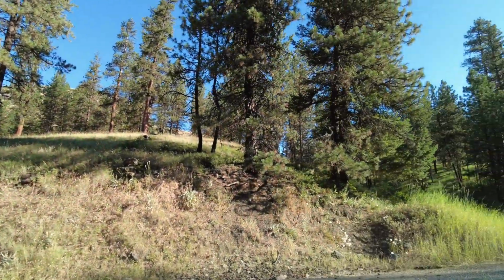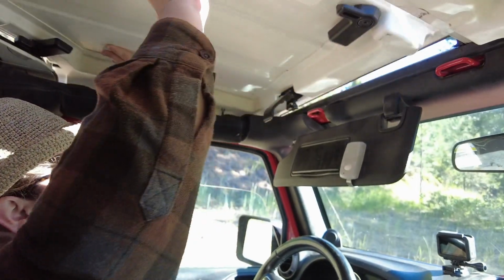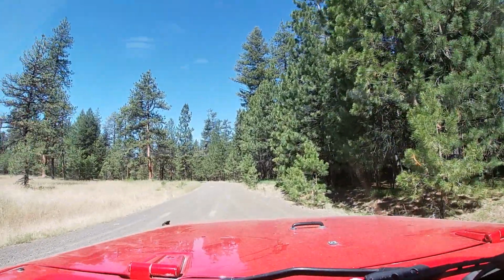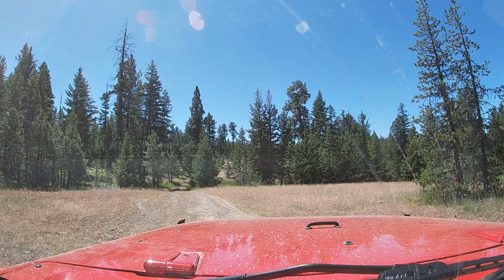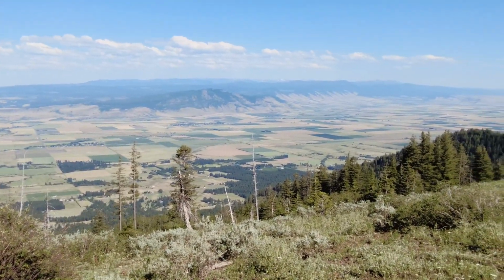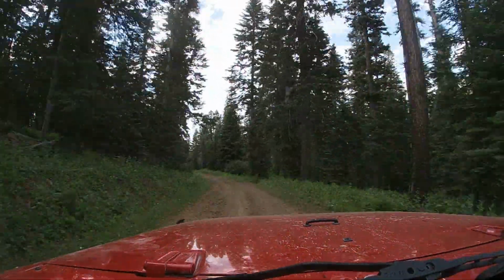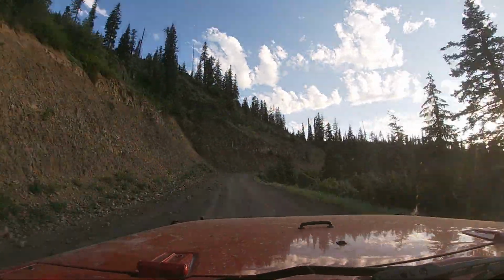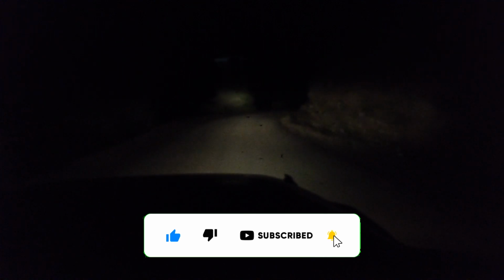Montana and Bust - Up and Down - Out of Oregon, Across Washington and into Idaho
We start with an early morning on the John Day river and Mac, Jessica and Willow head out on a dusty trail in Oregon in our 2012 Jeep Wrangler JK. We're headed north. We stop stop at a fire lookout and climb up for the views. A brief jaunt into La Grande for gas (and coffee.) And then up, up to some stellar views and down towards Walla Walla as the sun sets looking for a campsite and failing and ending up getting a hotel room. The next morning we're up and hunting for tires...which are not available...and grab a winch from Harbor Freight and a winch plate...and several hours finding out the winch plate won't work with the stock bumper. Chasing parts we head down the freeway to 4WP in Post Falls and go nuclear on the winch option...no tires anywhere so we want a winch...and grab a winch bumper and install it in the parking lot. Then south towards Lewiston and again into the woods looking for elusive campsites as darkness falls. Join us as we head down the long and winding dirt roads and the adventures that find us!